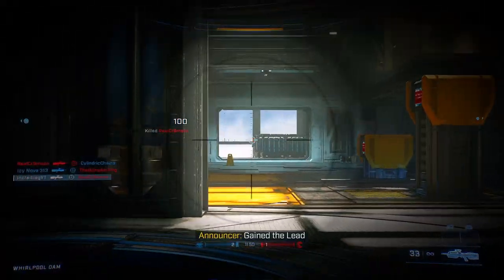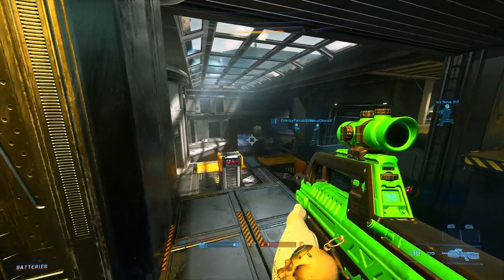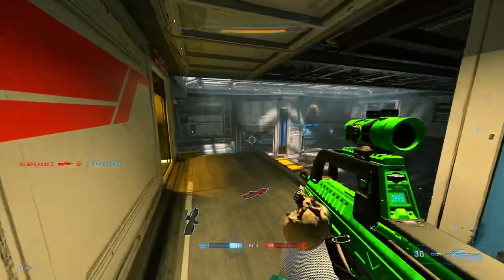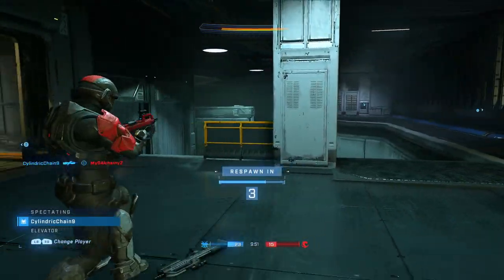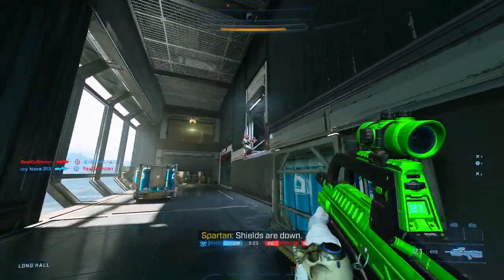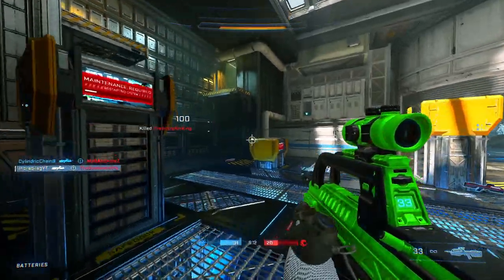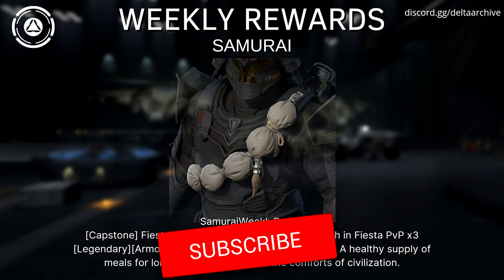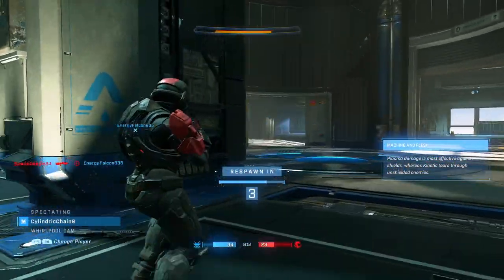NEW FREE TENRAI EVENT REWARDS UPDATE! HALO INFINITE NEW FRACTURE EVENT FREE WEEKLY REWARD UPDATE!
FREE STORE CREDITS IN THE BATTLE PASS! HALO INFINITE SEASON 2 BATTLE PASS UPDATE FREE STORE CREDITS